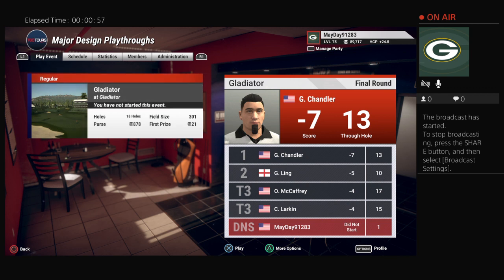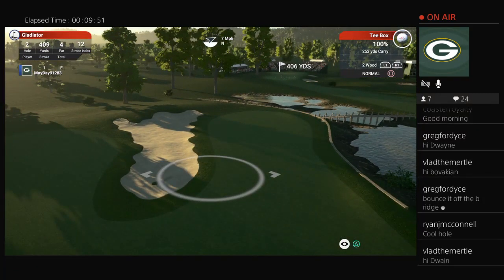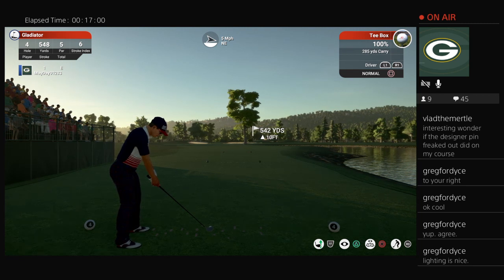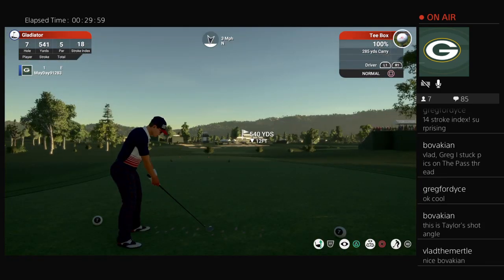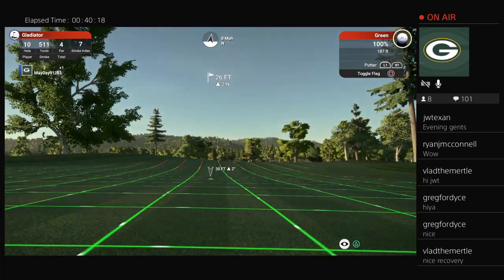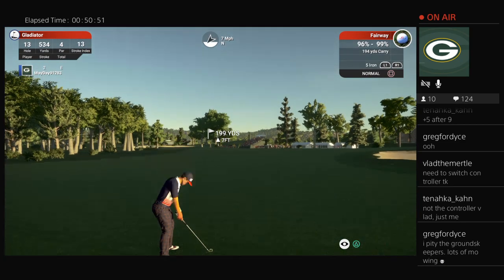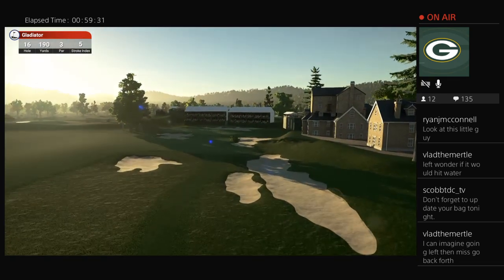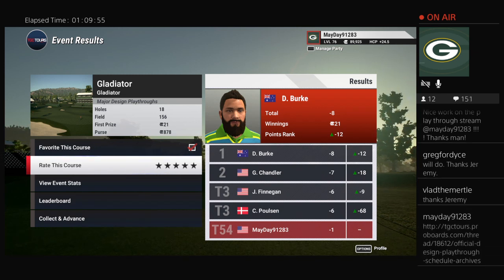TGCT Major Design Contest Playthrough -- Gladiator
TGC Tours Major Design Contest Playthrough of the Gladiator by culallen -- Watch live